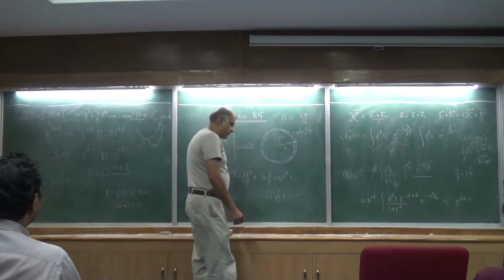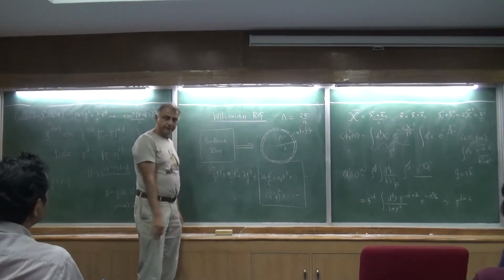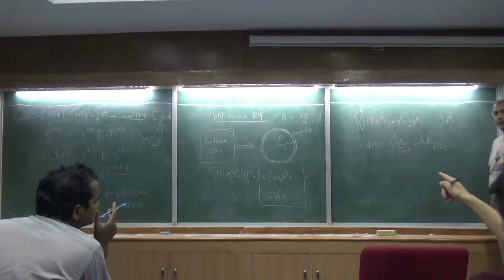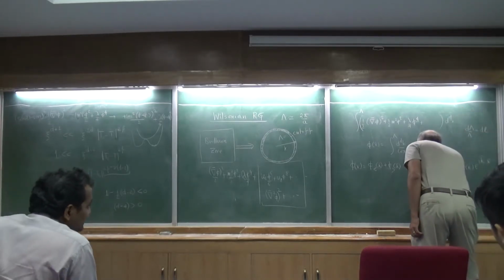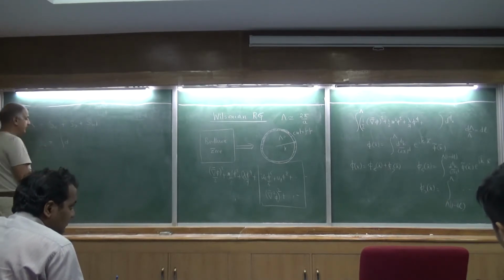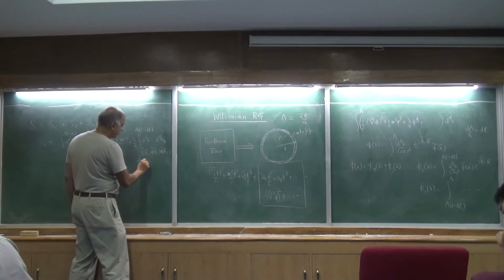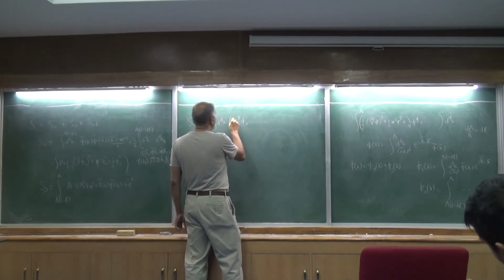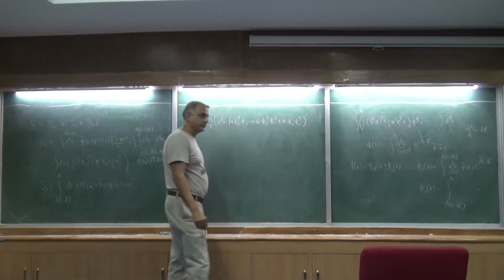RG Lecture4: part4/7